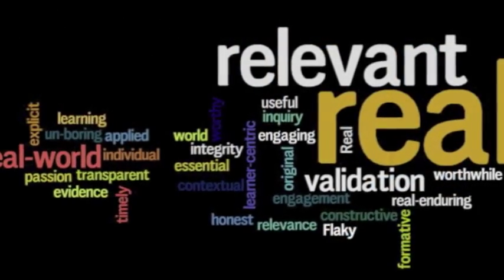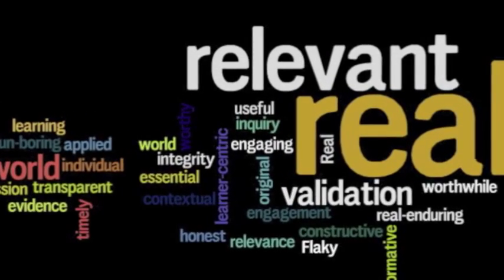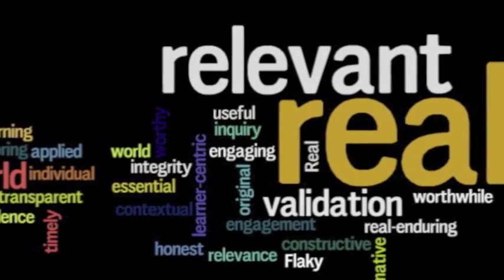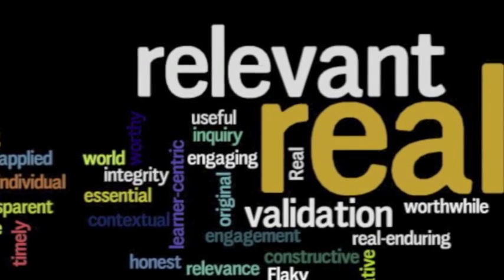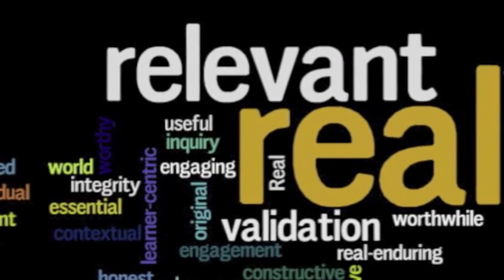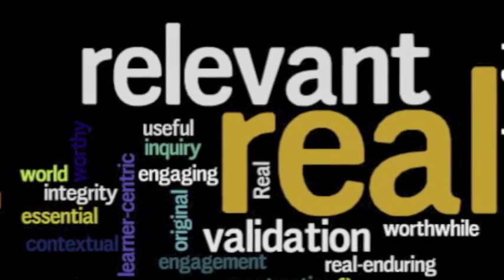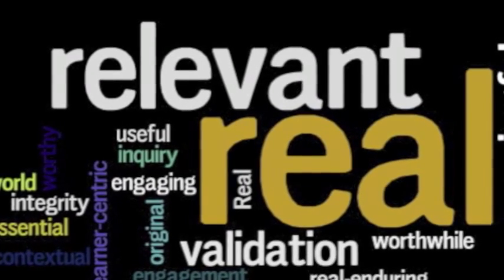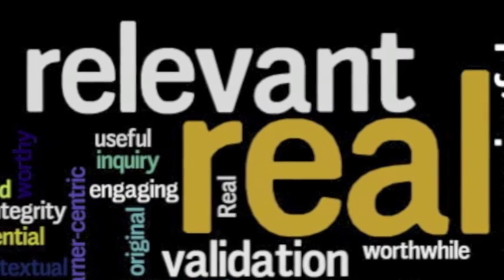Assessment Reflection - EDUC 5305G AUTHENTIC ASSESSMENT